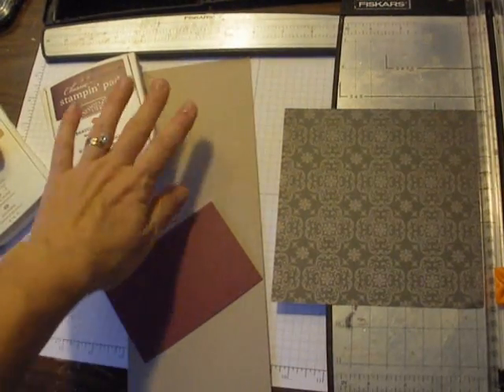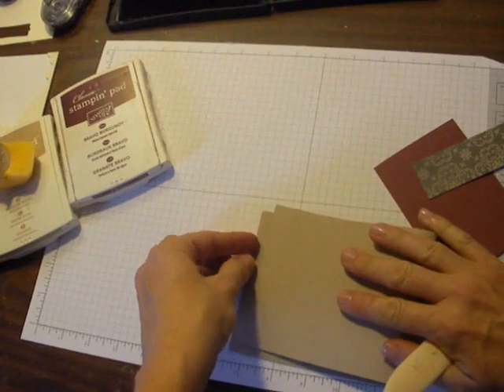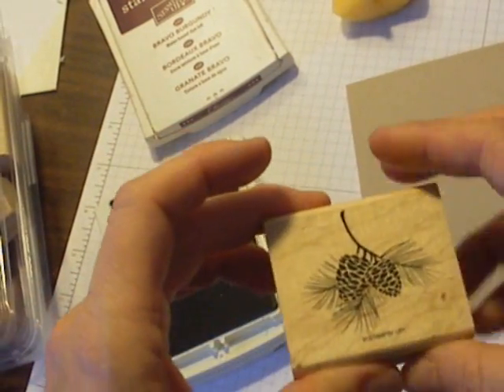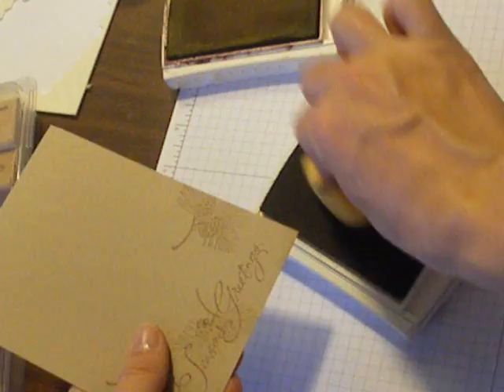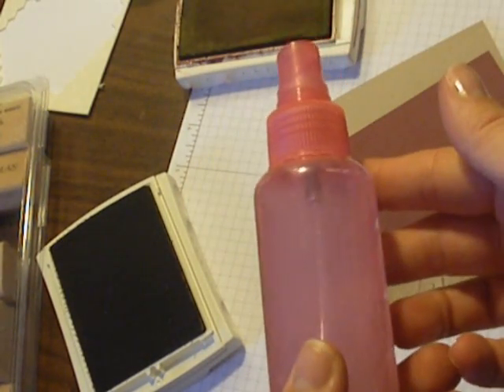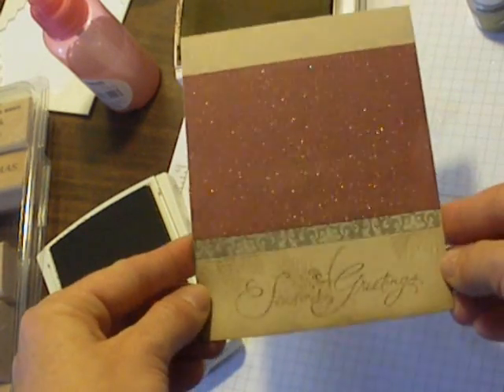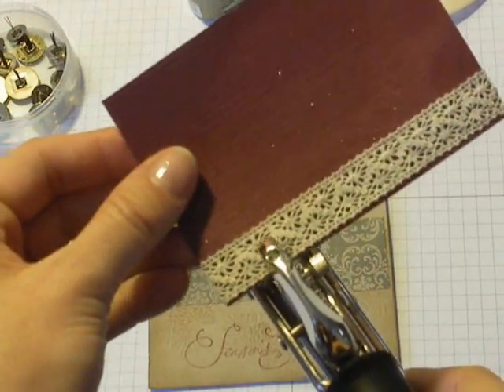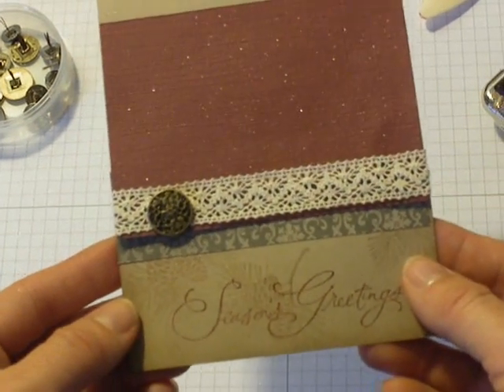Got 10? Stampin' Up's Many Merry Messages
If you like this video, you will love the exclusive videos for my Club Inbox members!

I had in mind what I wanted to do here, but when I was finished, I didn't feel finished!  You'll see why!